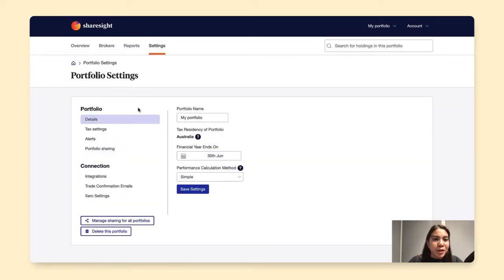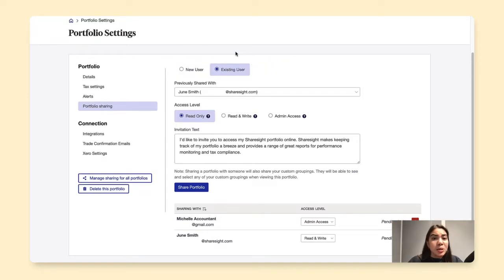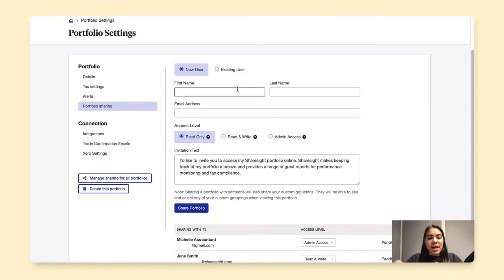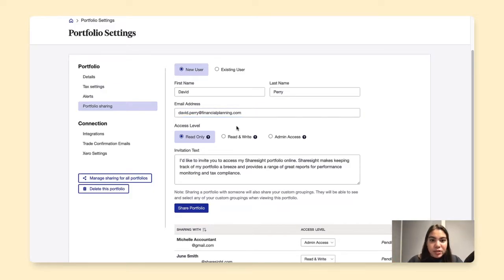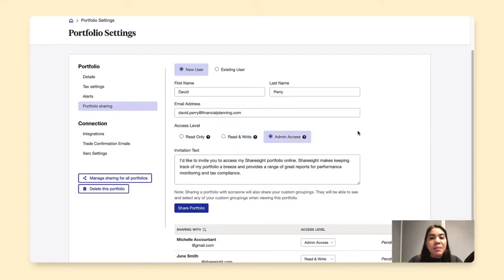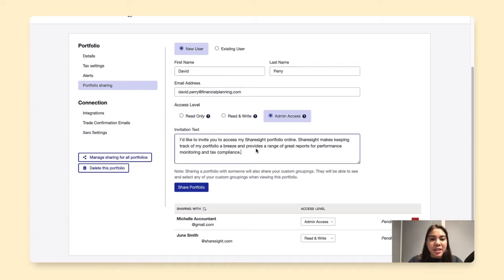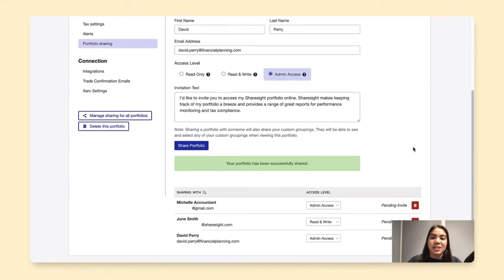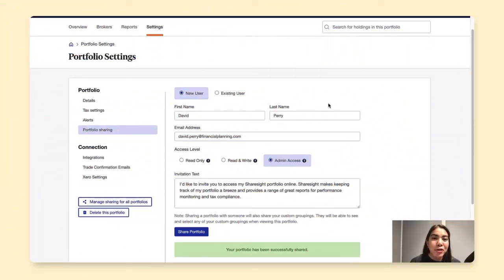Sharing portfolio access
Learn how to give someone access to your Sharesight portfolio. Follow this tutorial on how to set up your portfolio sharing access and manage different access levels.

0:00 - Intro
0:06 - Accessing portfolio sharing settings
0:30 - Sharing portfolio access to an existing user
0:40 - Sharing portfolio access to a new user
1:13 - Portfolio sharing access levels
2:16 - Editing portfolio access
2:34 - Closing
2:56 - Outro